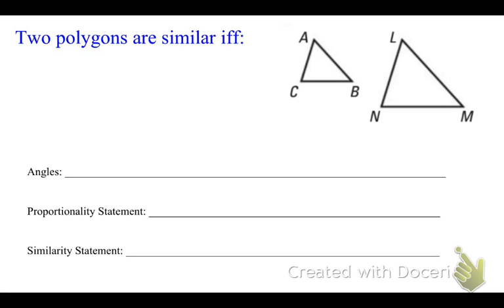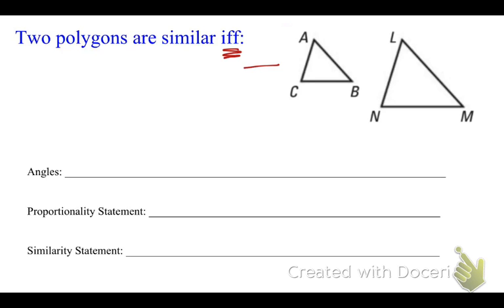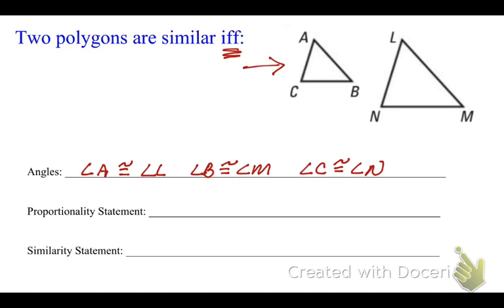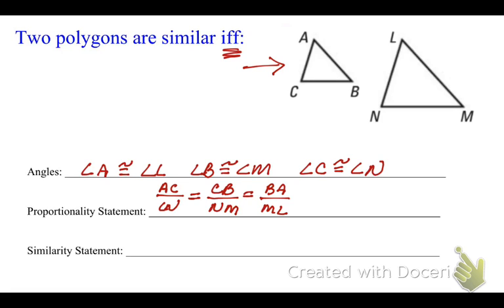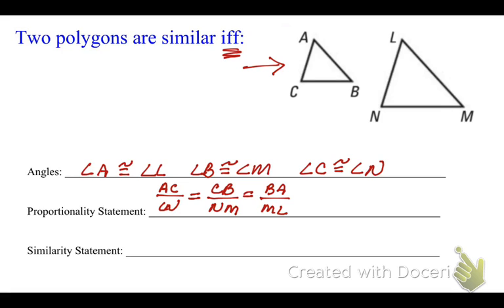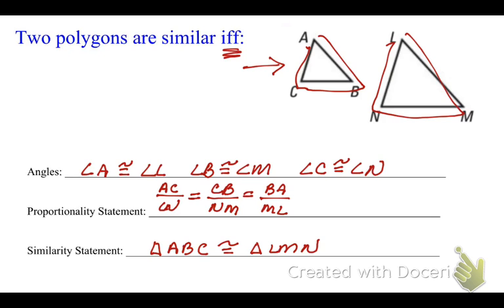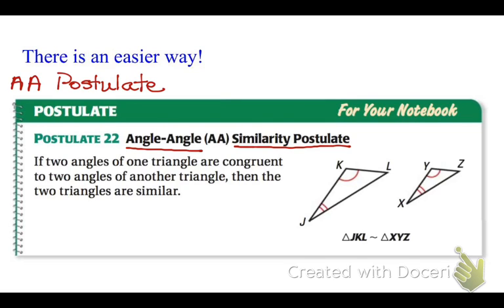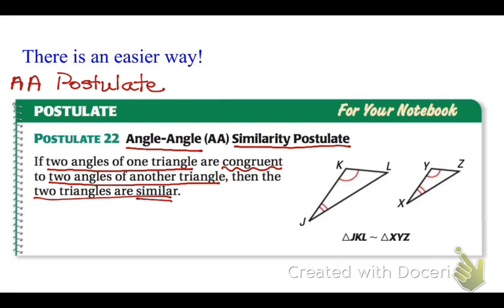AA Postulate 1